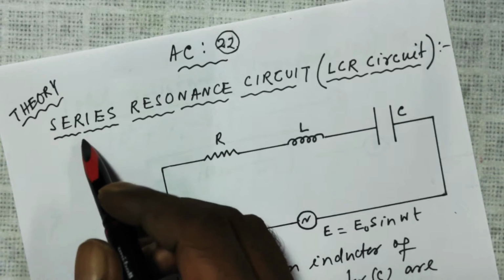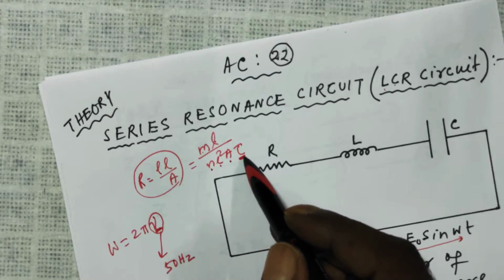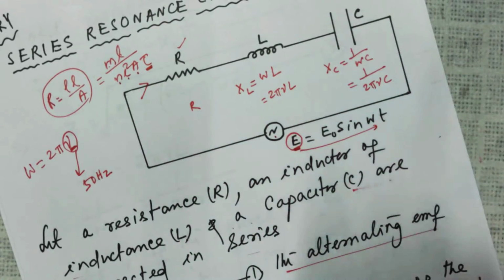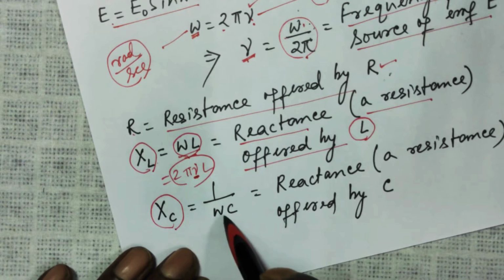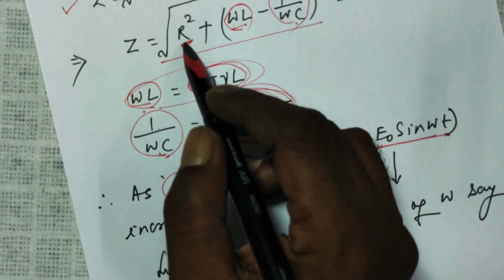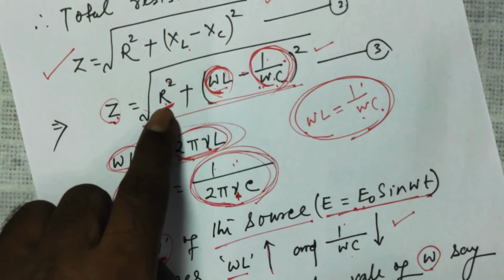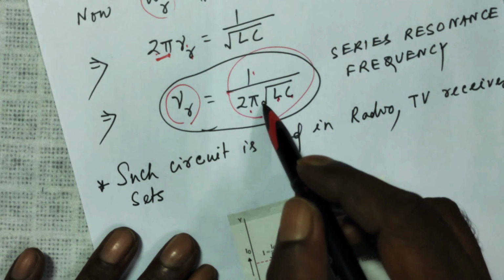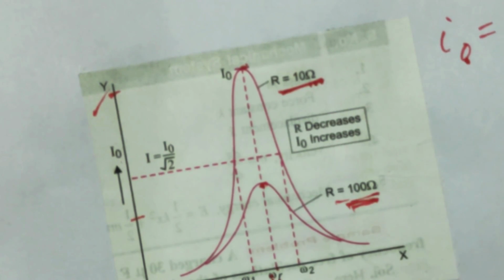Alternating Current 22: Series Resonance (RLC) Circuit for max Current. Full derivation, Explanation